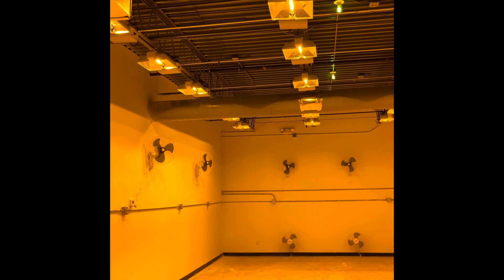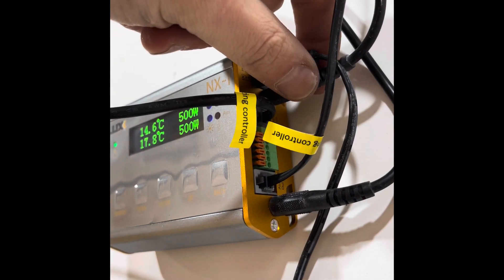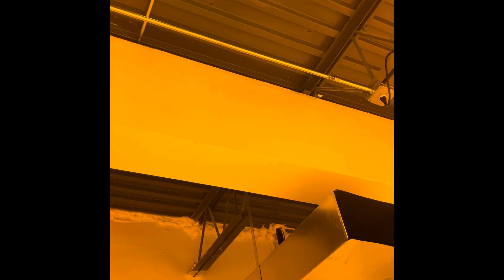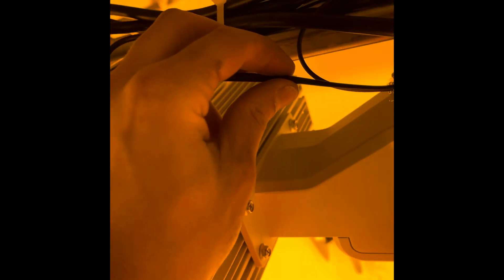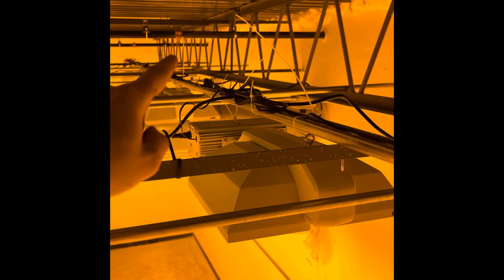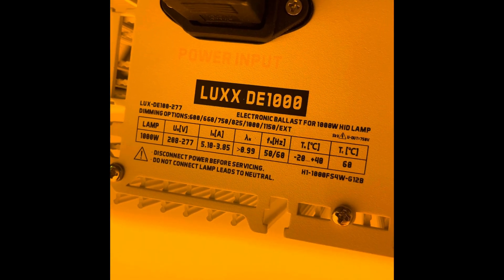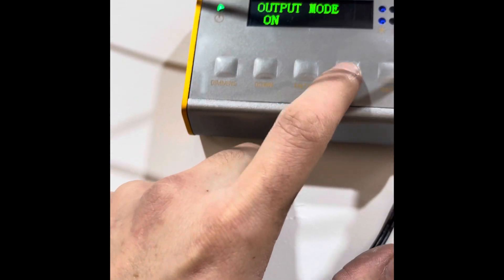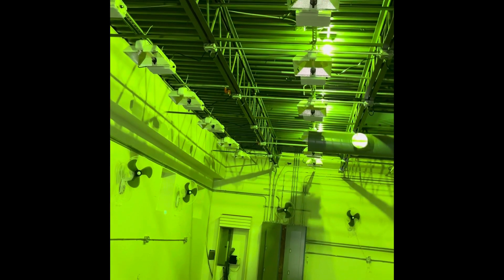Luxx grow lights 1000 watt DE, how to daisy chain the lights & the luxx controller.Wire connection